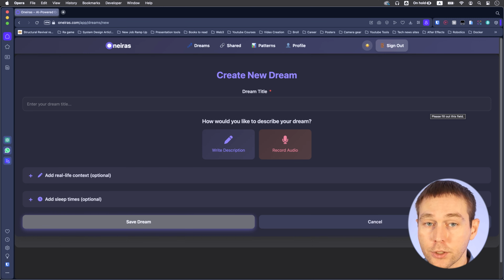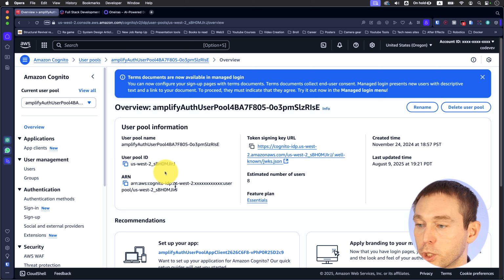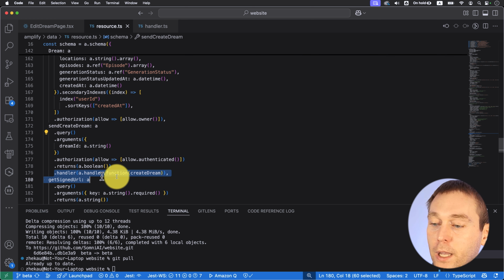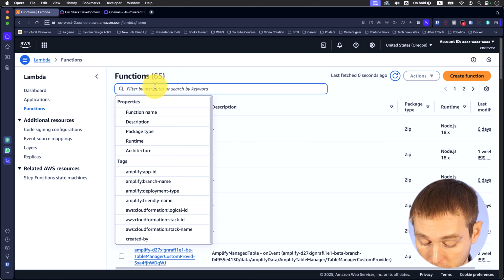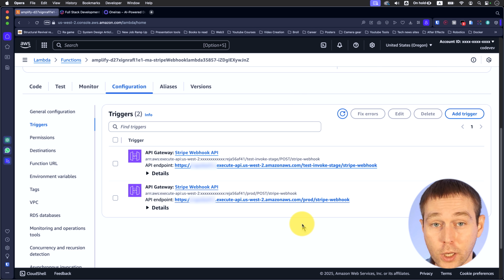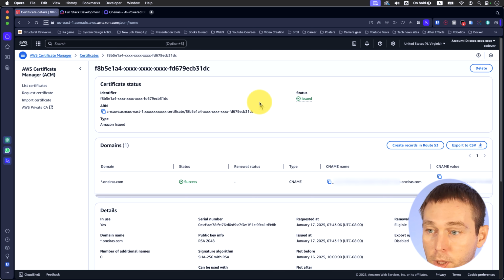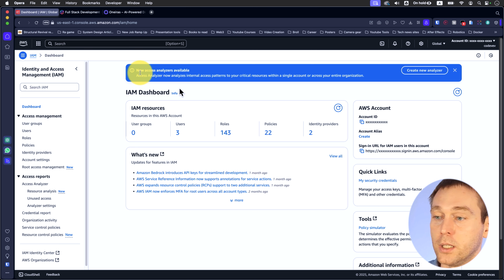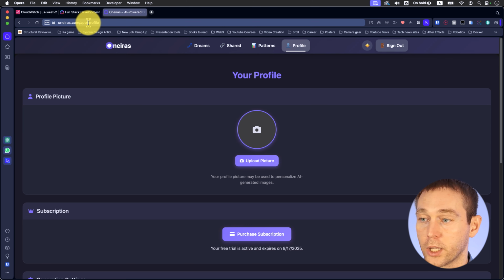How I Built a Web App With AWS!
I built a real web app a dream journal) and it uses 13 AWS services. In this video I walk through how the pieces fit together, why they’re there, and a few production gotchas.

Amplify, Cognito, DynamoDB, Lambda, SQS, S3, API Gateway, Route 53, ACM, Systems Manager Parameter Store, IAM, CloudWatch (Logs + Alarms), SNS.